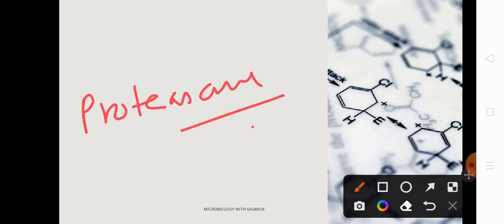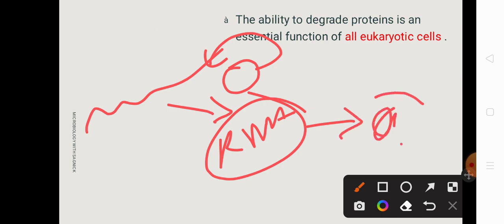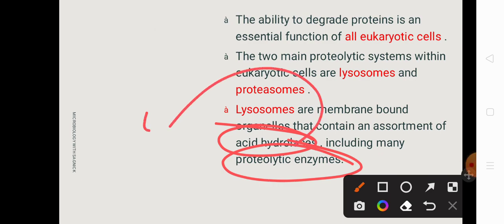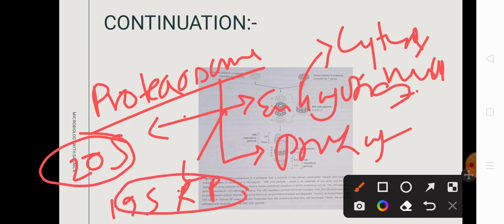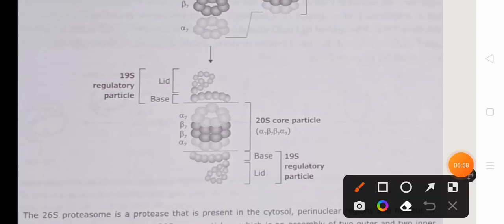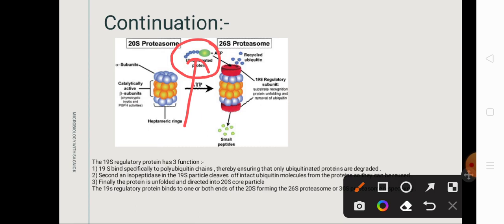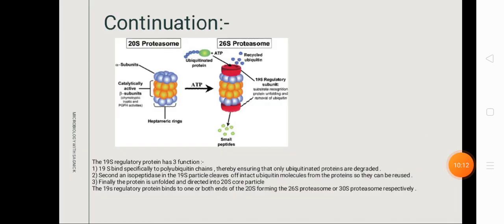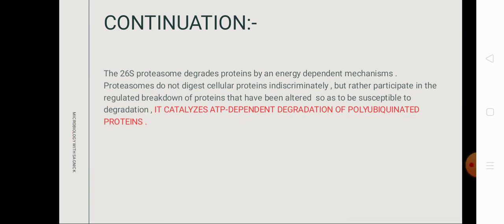Ubiquitin Mediated Protein Degradation Part 1#csirnet